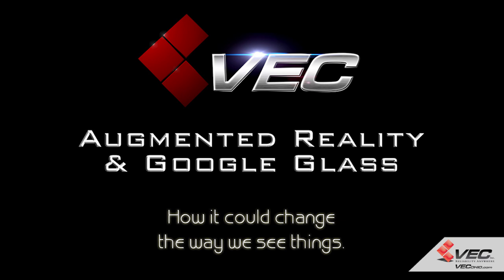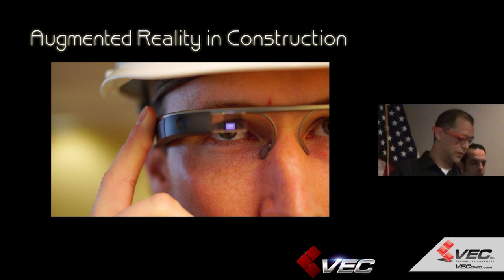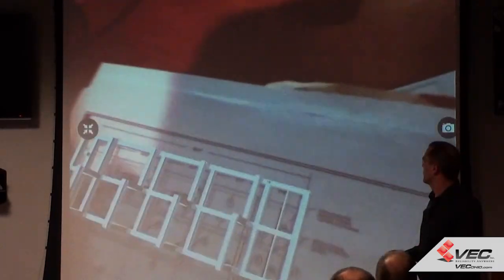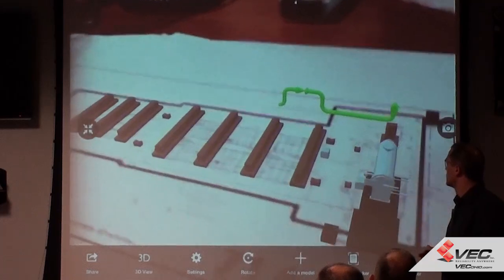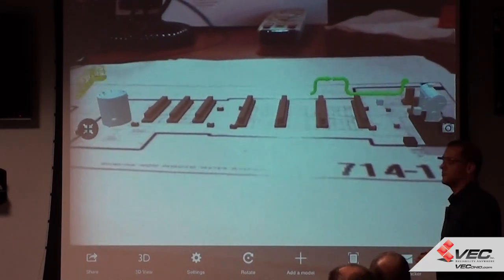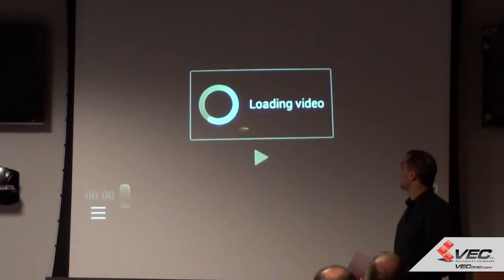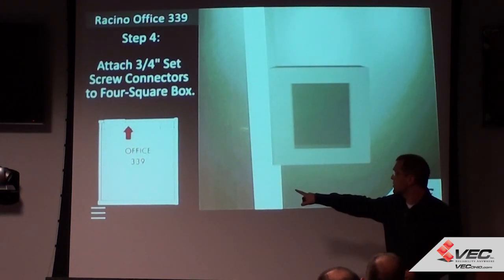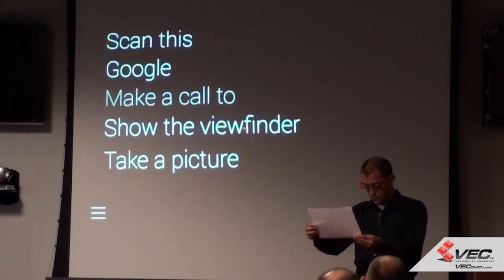Augmented Reality & Google Glass in Construction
Rocky Borders and Adam Davis demonstrate potential uses for augmented reality & Google Glass in the construction industry.